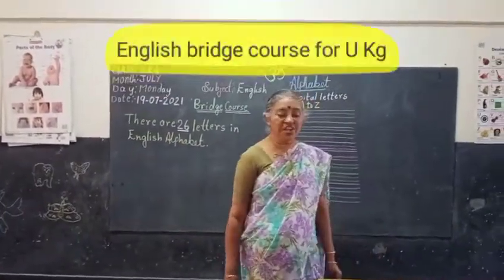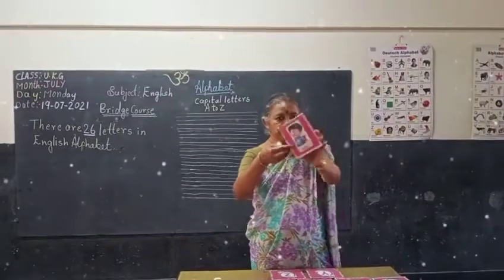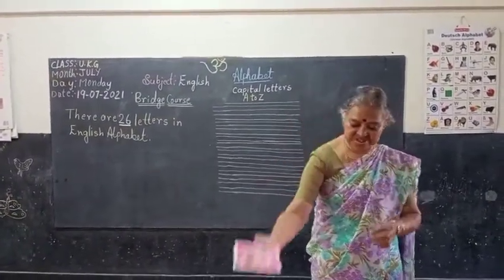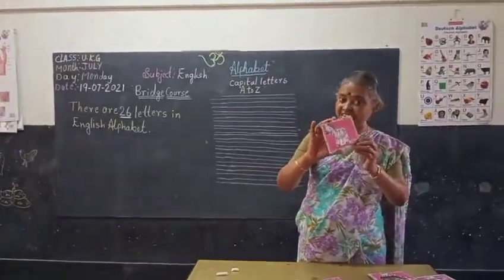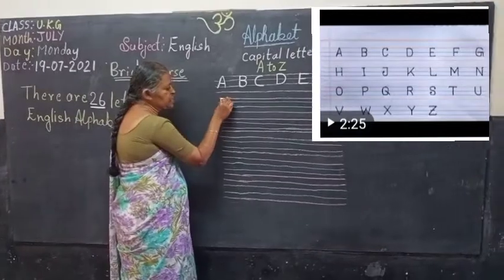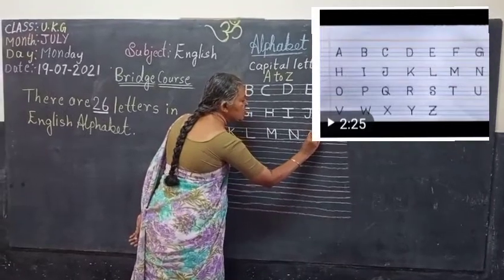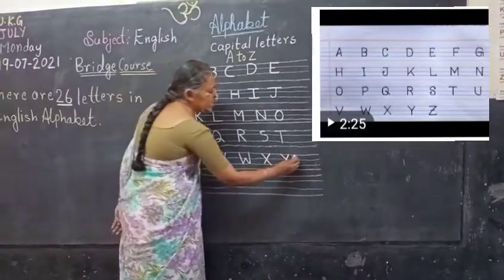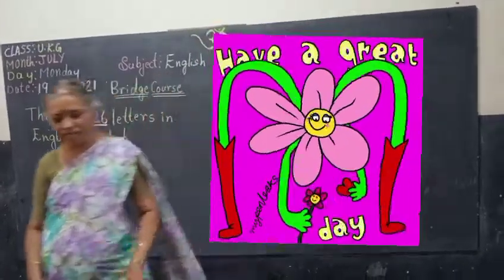English bridge course for UKg A to Z